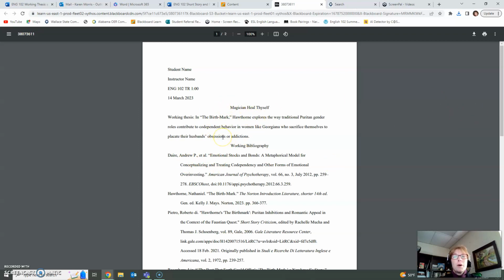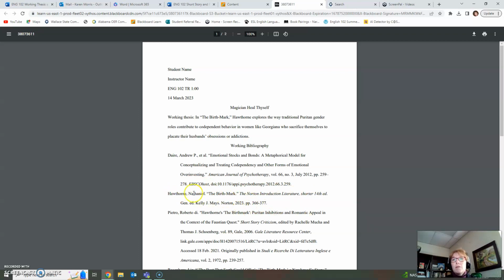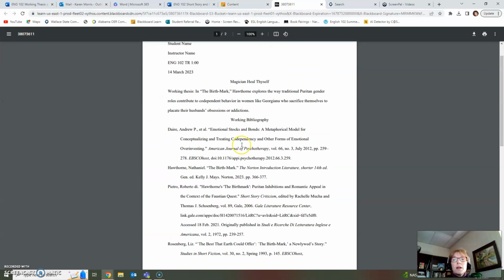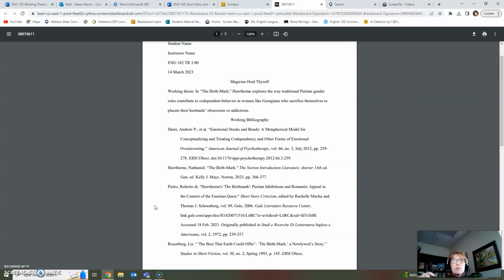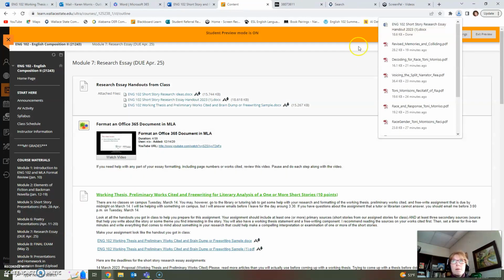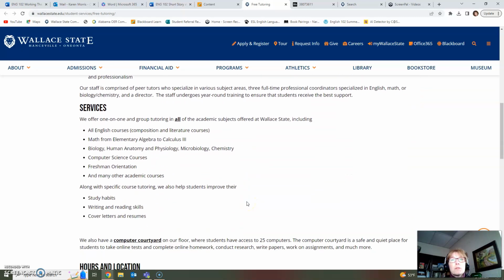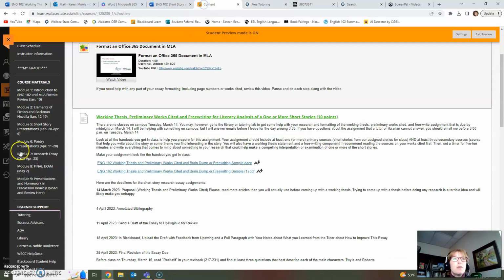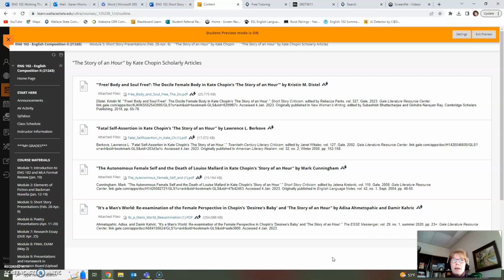ENG 102 Short Story Research (2023)